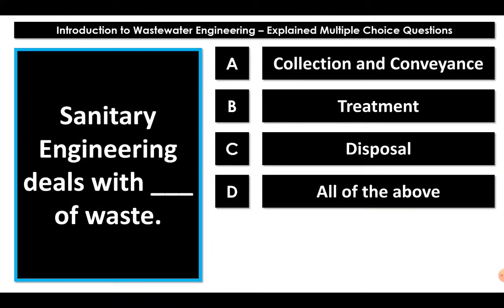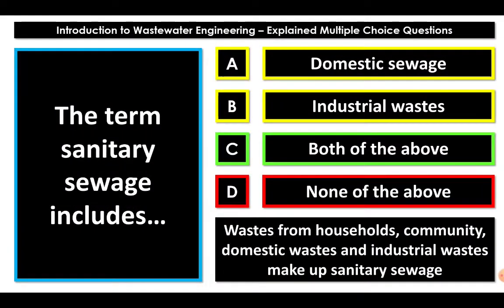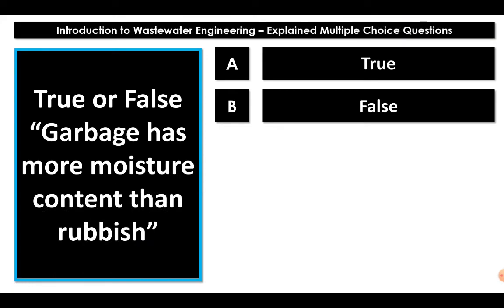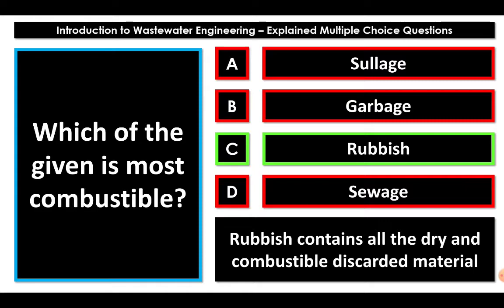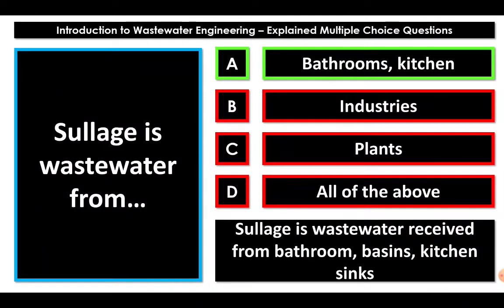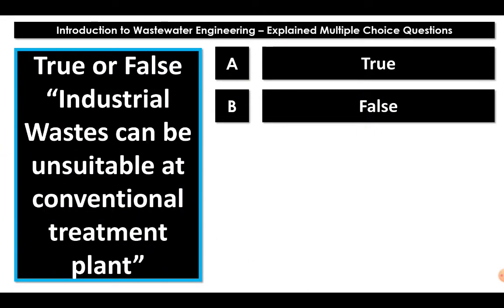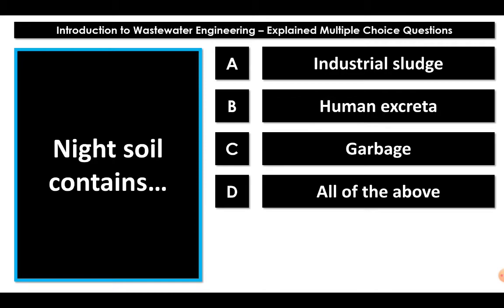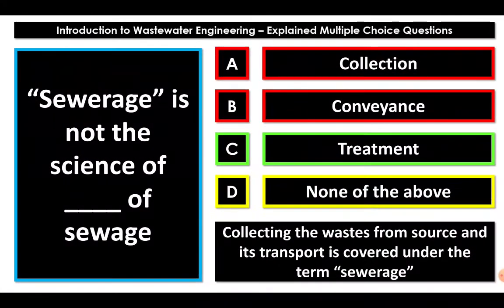Introduction to Wastewater Engineering - Terminology of Wastewater Engineering | Civil Engineering